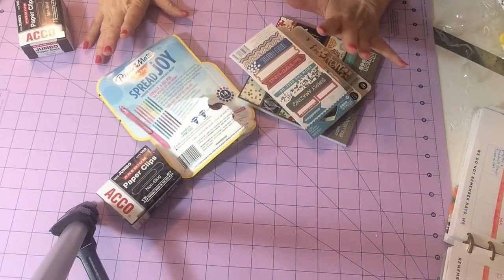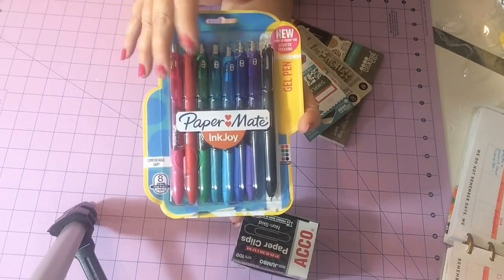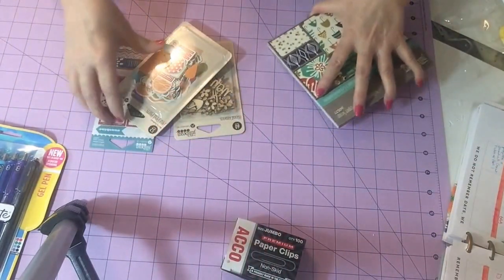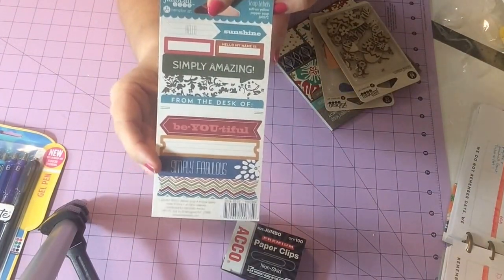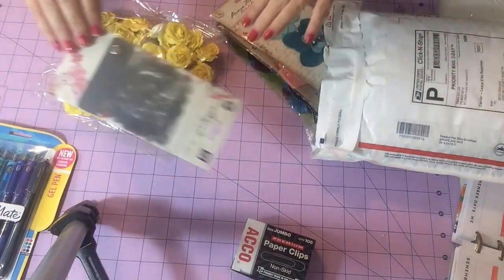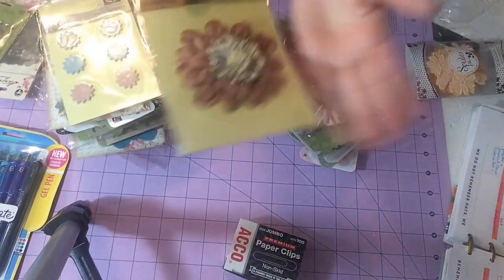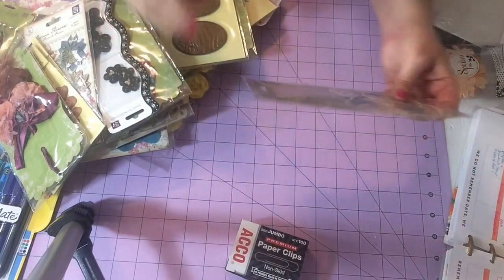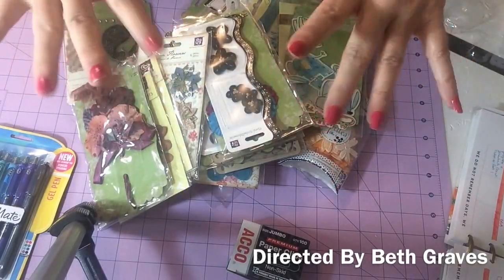Peachy Cheap, Staples & Scrapdaworld Declutter Haul!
Peachy Cheap, Staples & Scrapaworld Declutter Haul! I share what great deals I purchased online!